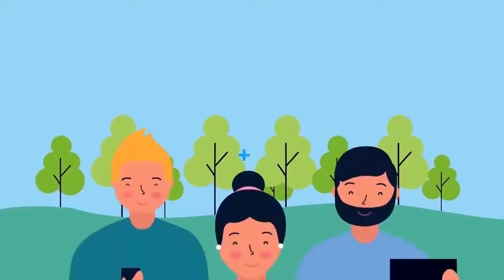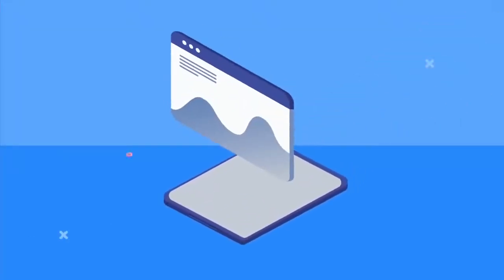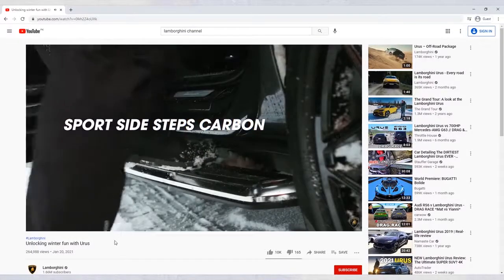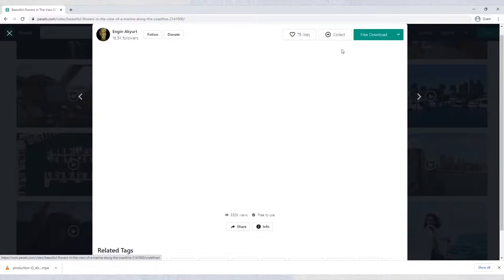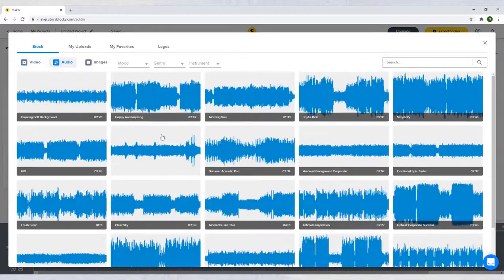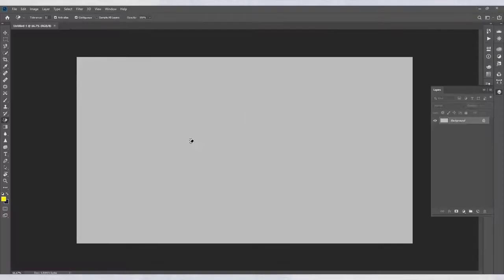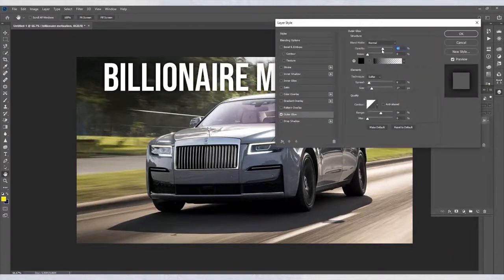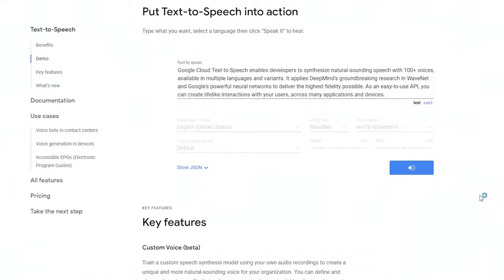How To Make Money on Youtube Without Making Videos 2021 (NEW STRATEGY) (Make Money Reuploading)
✅Private tutorial on how to grow your channel🤑

If you want to grow on youtube and have great youtube growth 2020, take a look at mr beasts youtube growth in 2020, and i can gaurantee mr beasts youtube growth 2021 will be even better because he continues to use these secret tactics.

If you want to improve your channel growth 2020, and improve your youtube channel growth in 2021, be sure to subscribe to the channel beacuse i will be making videos on how everyone grows thier channel.